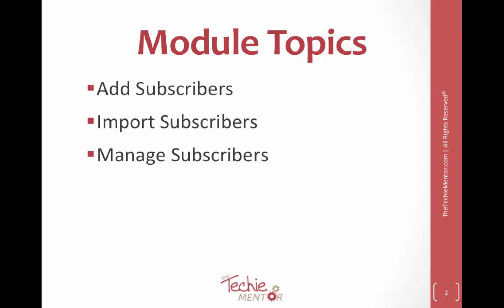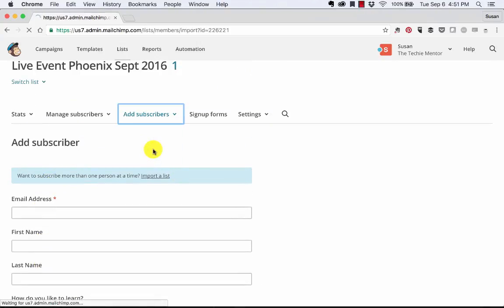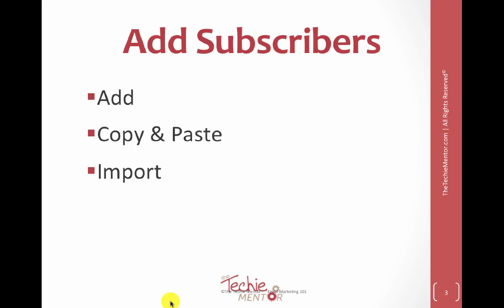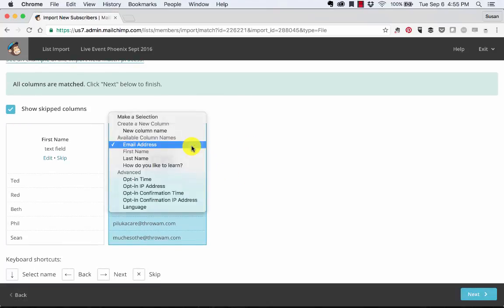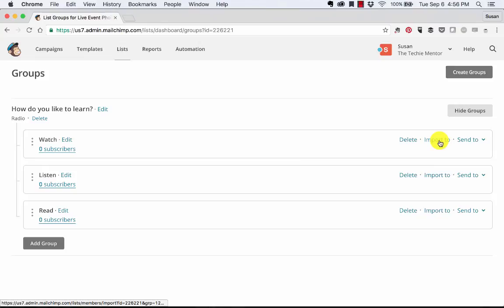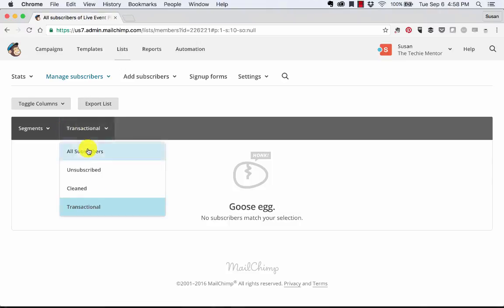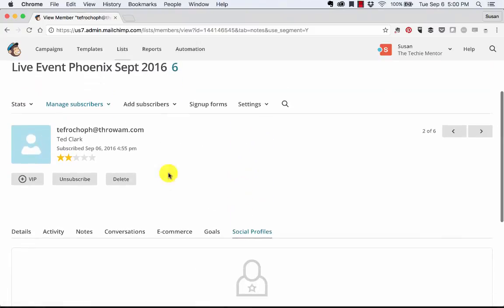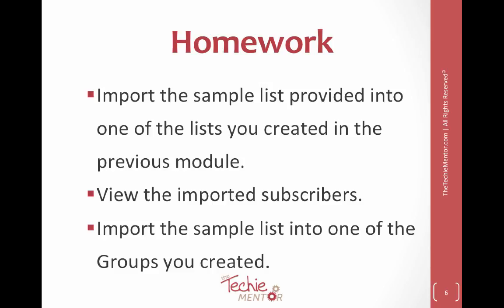Module 1c Subscribers